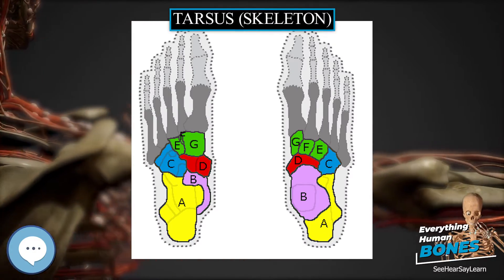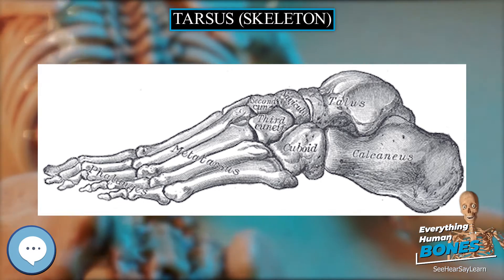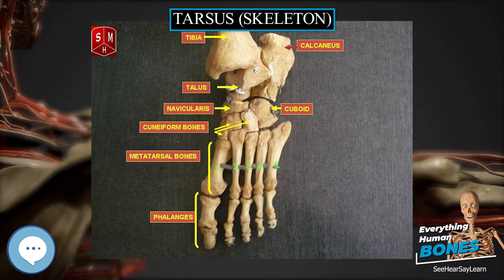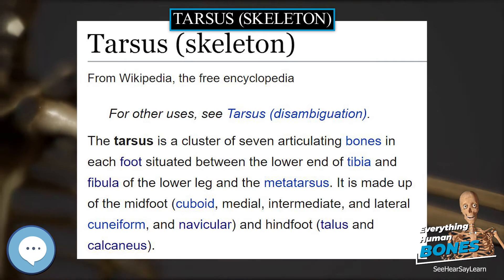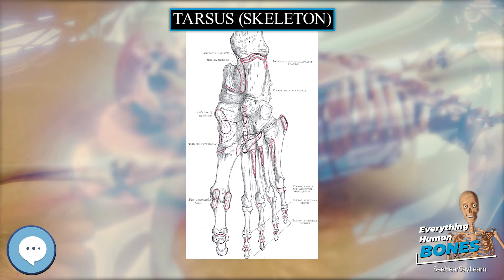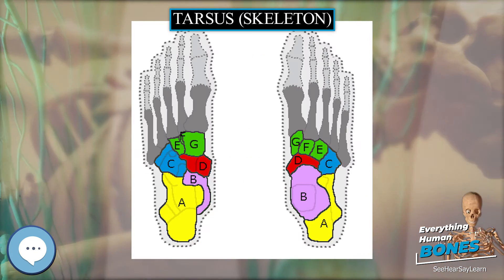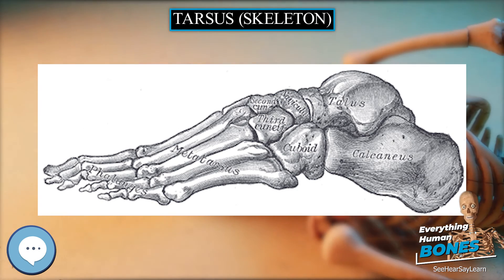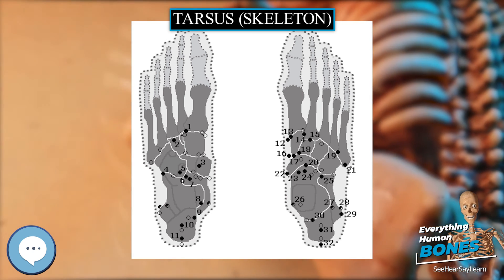Tarsus skeleton 🦴 Everything Human Anatomy Bones 🦴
The tarsus is a cluster of seven articulating bones in each foot situated between the lower end of tibia and fibula of the lower leg and the metatarsus. It is made up of the midfoot (cuboid, medial, intermediate, and lateral cuneiform, and navicular) and hindfoot (talus and calcaneus).